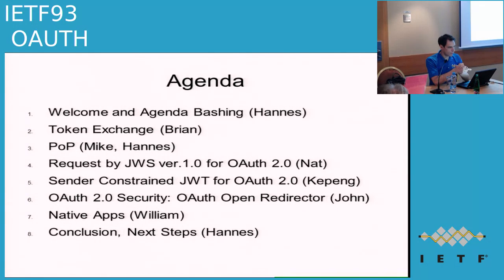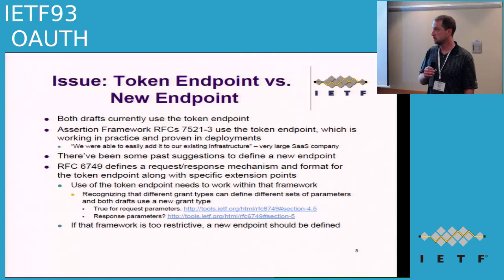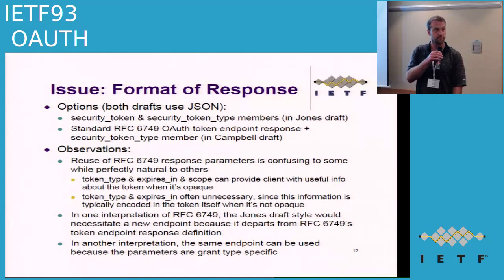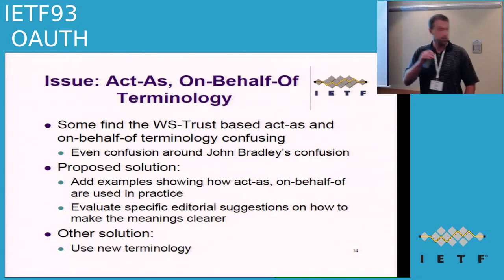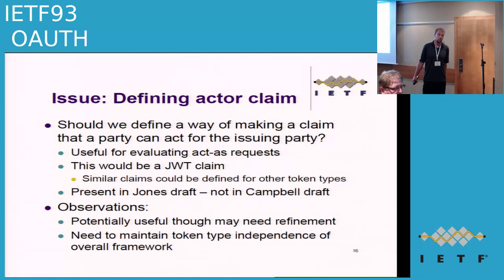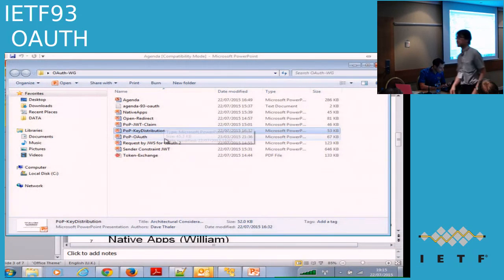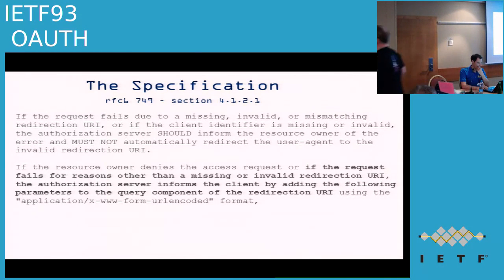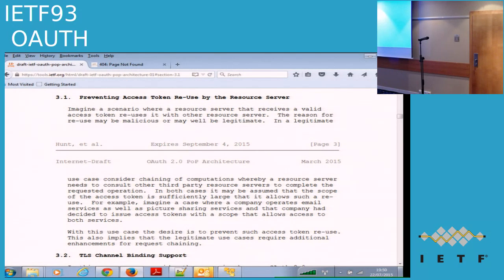IETF93-OAUTH-20150722-1740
2015/07/22 1740